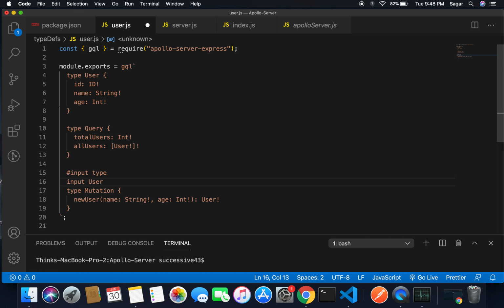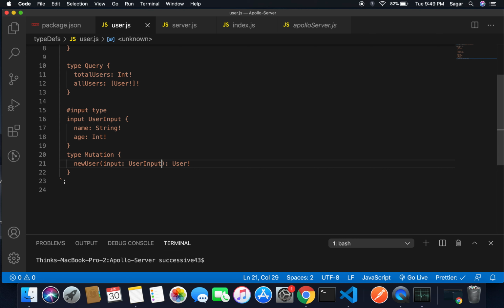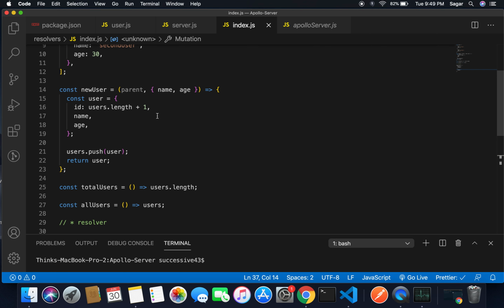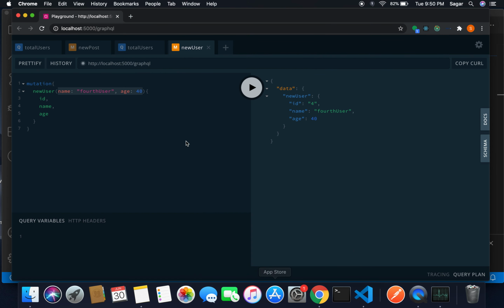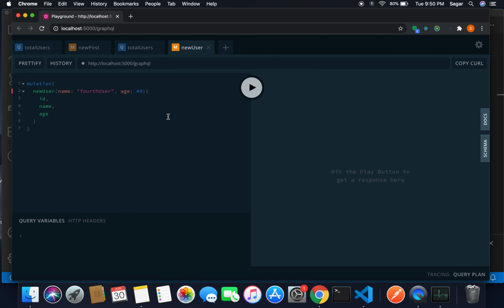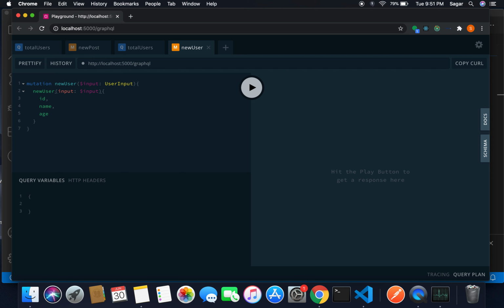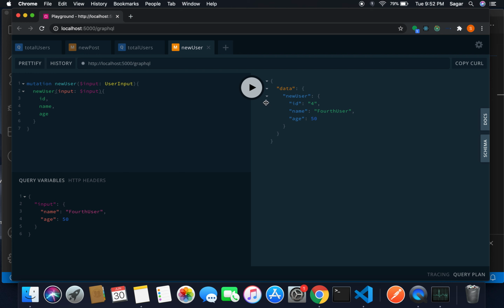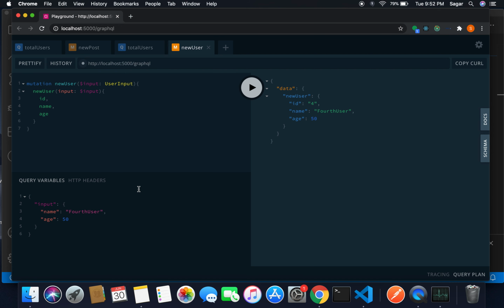Part-5 : Use Query Variable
In this series we will learn everything that need to setup apollo server using express, node js.
Organise files and communicate to mongo db using apollo server